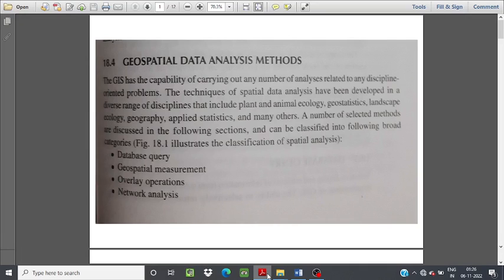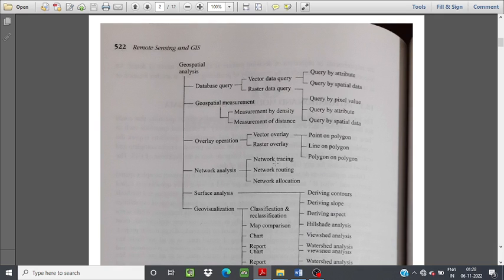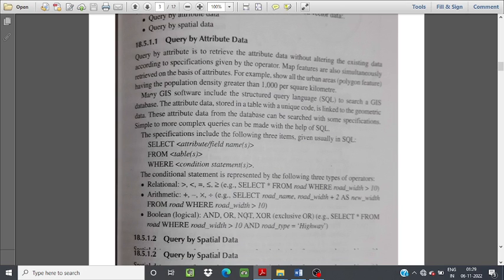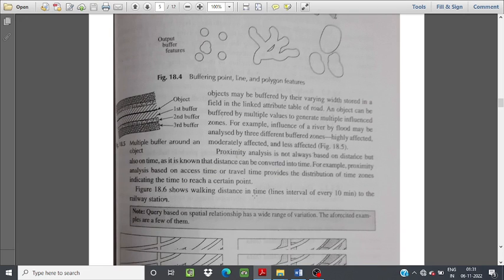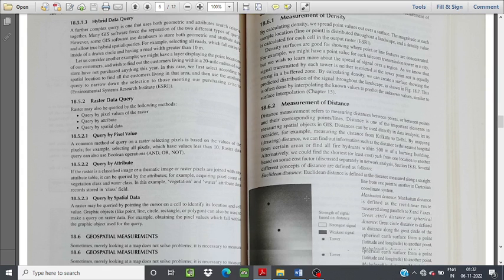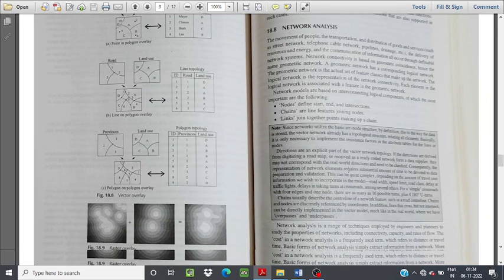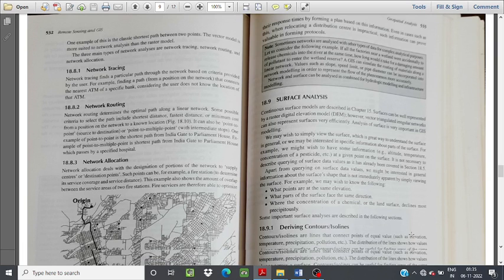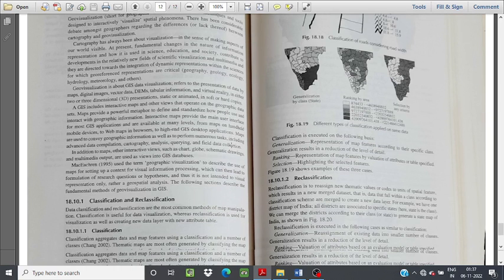Lecture 2 GCC